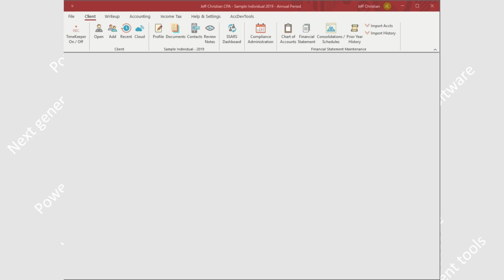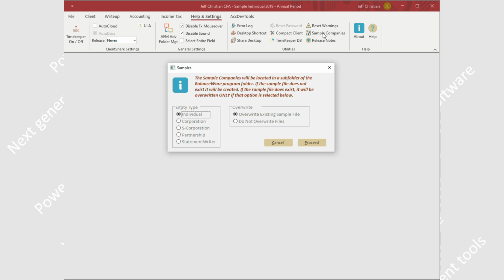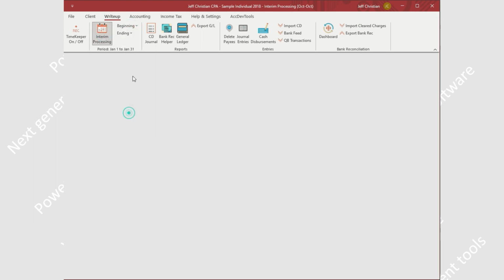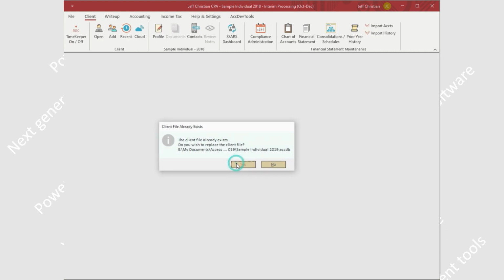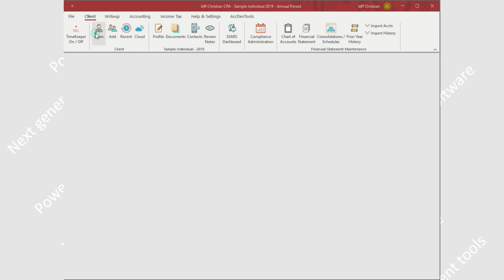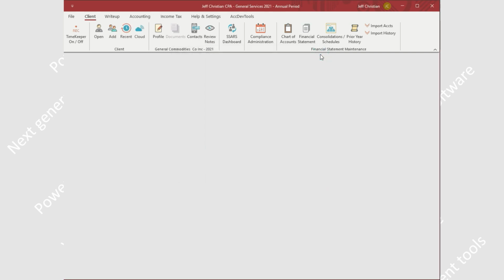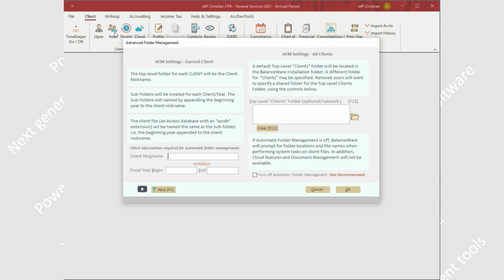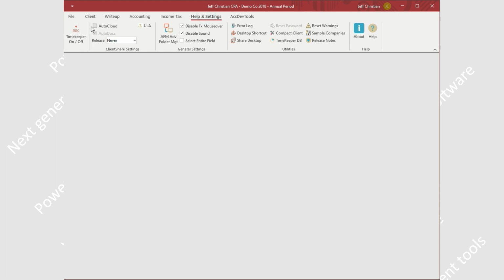Maintaining Client Files